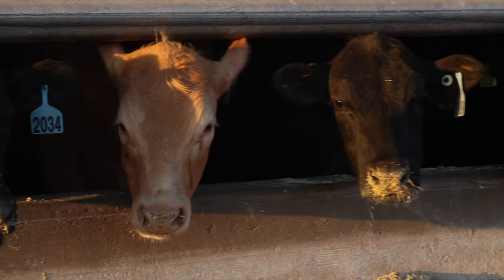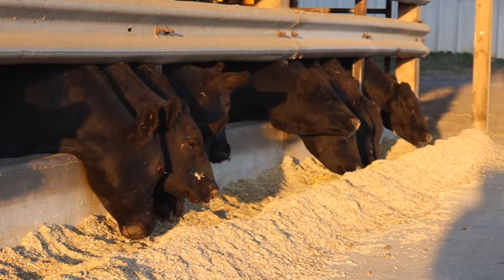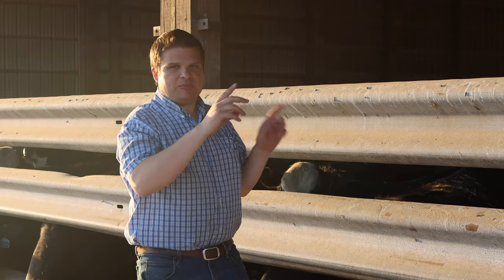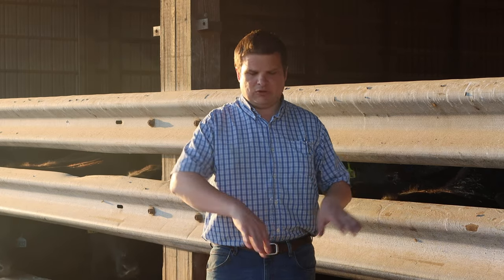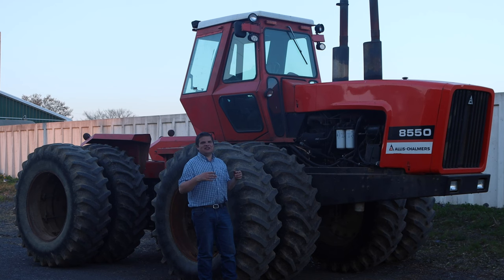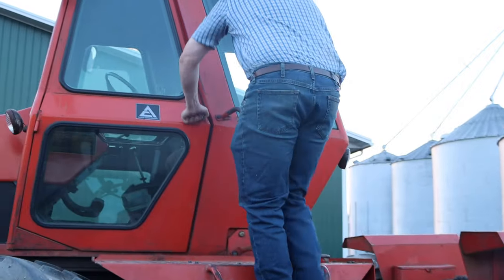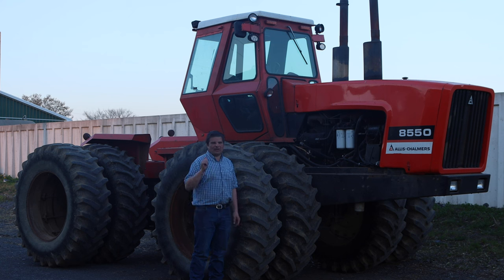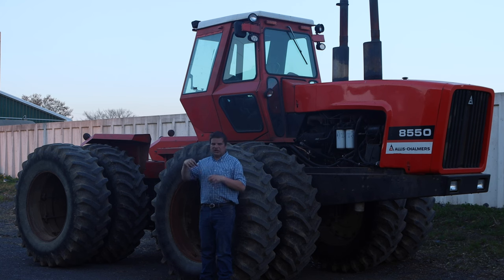Beef Cattle Farmer with Allis Chalmers 8550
Dwight Zook farms 900 acres and 600 beef each year.
They are using Allis Chalmers  8550 as a hobby this year. The 24ft AmeriWind HVLS fans they installed last year are keeping the bedding drier which means healthier livestock.